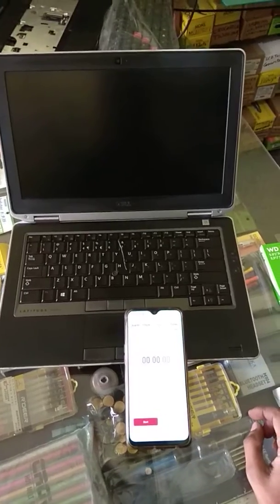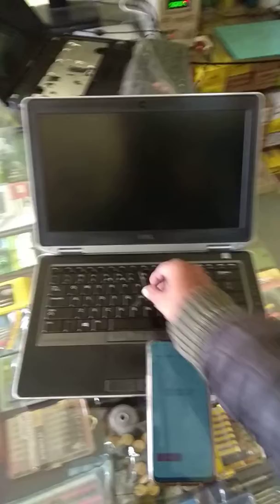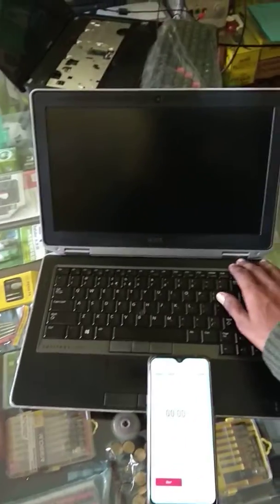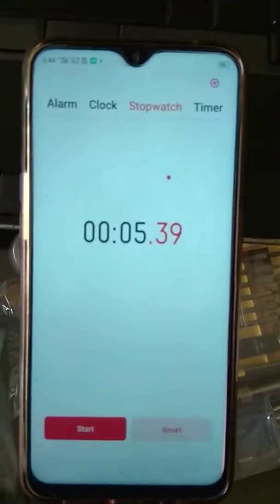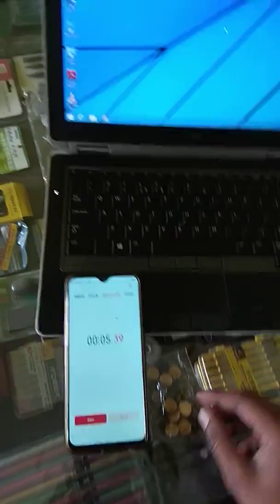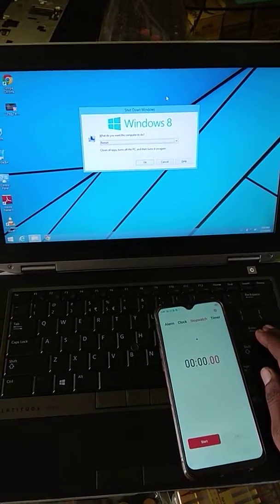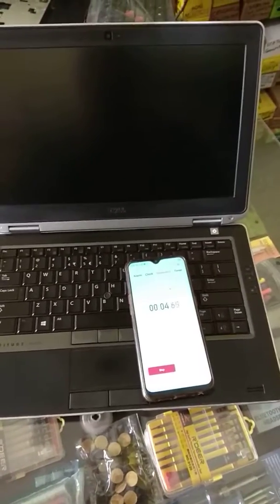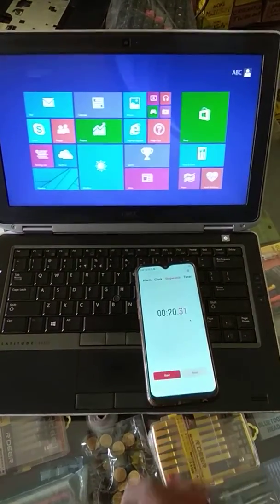BOOST LAPTOP SPEED OPEN IN 5 SECONDS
JOIN US ON TELEGRAM  FOR MORE PRODUCT DETAILS